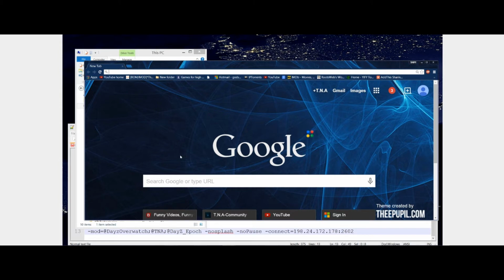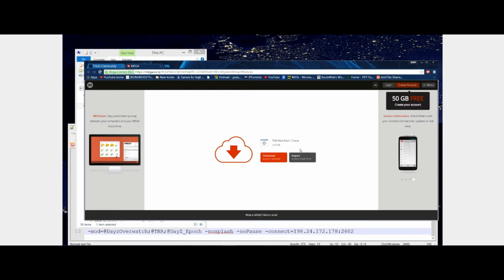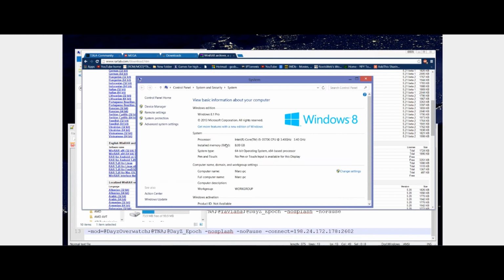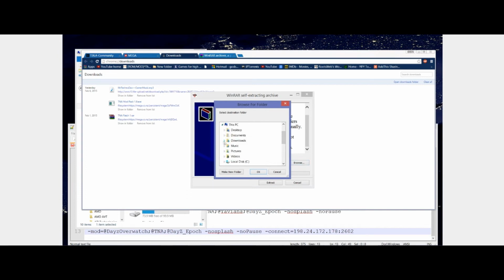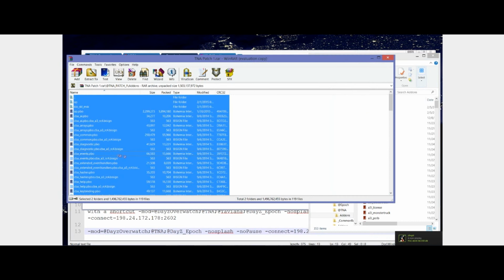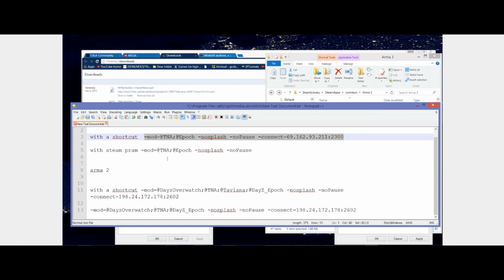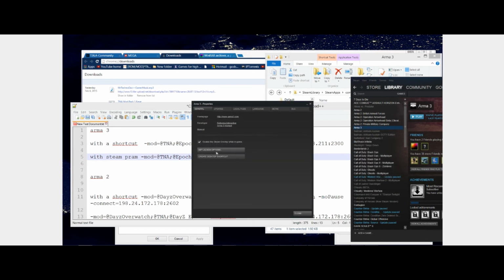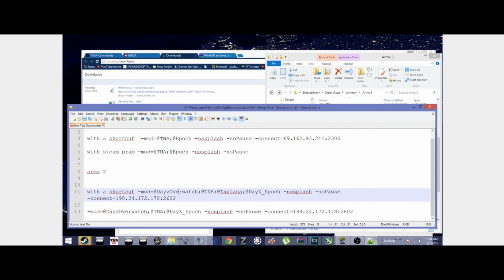how to install are TNA pack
hope this help you guys